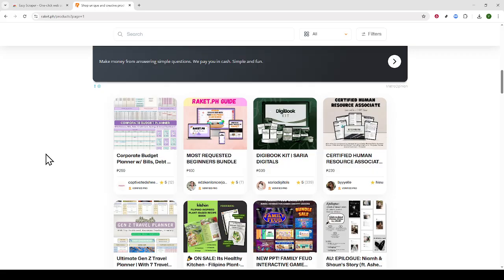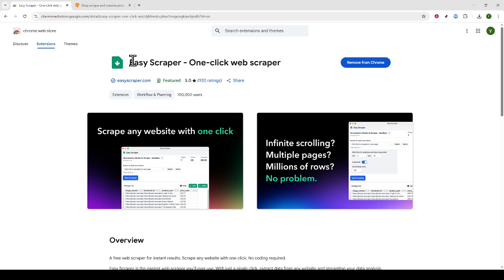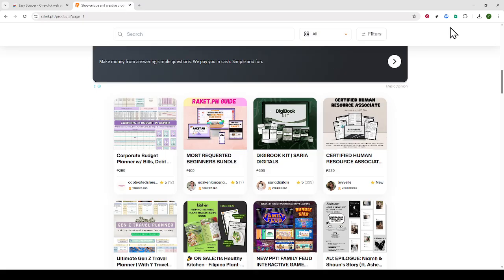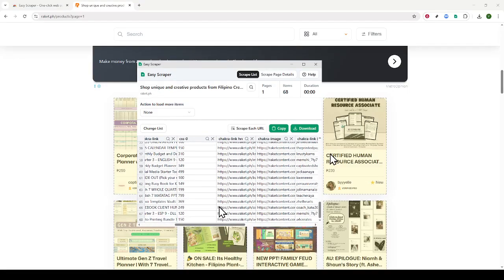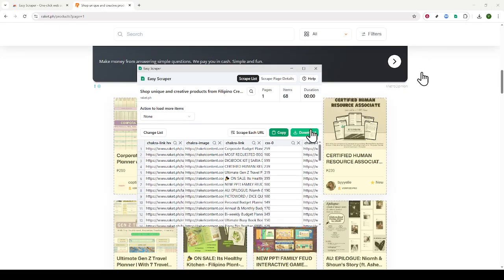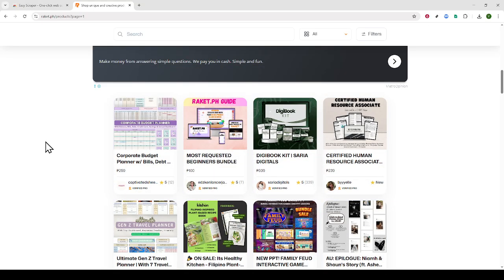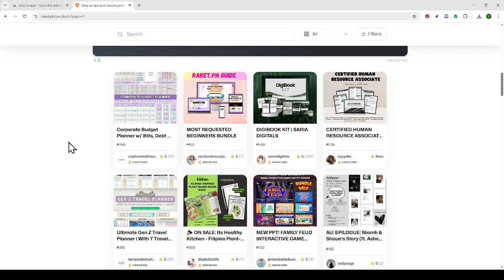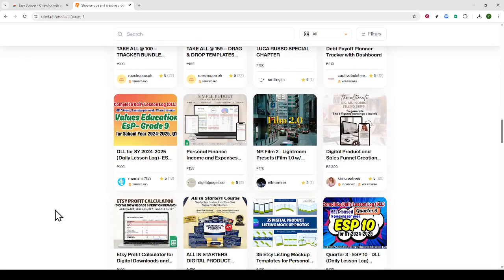How To Extract Multiple Web Pages Using Google Chrome Web Scraper Extension – Easy Guide (2025)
This tutorial shows how to extract multiple web pages using the Chrome Web Scraper extension, including creating sitemaps and exporting data.

⏱️ Timestamps:
0:00 – Introduction
0:30 – Install Web Scraper Extension
1:00 – Create New Sitemap
1:30 – Add Page Selectors
2:00 – Scrape Multiple Pages
2:30 – Export Data (CSV/JSON)
3:00 – Troubleshooting
3:30 – Wrap-Up

Supported Platforms: Windows, macOS, Linux, ChromeOS